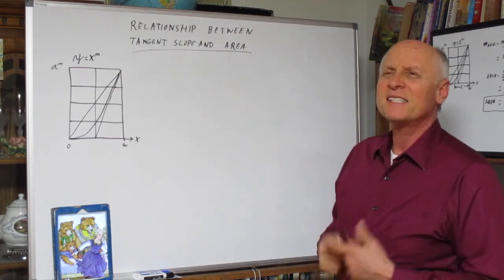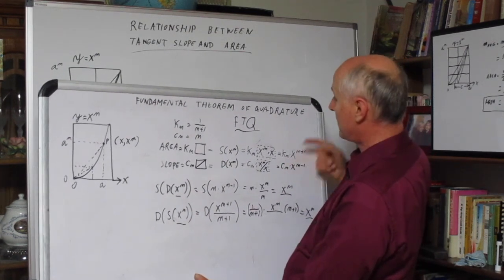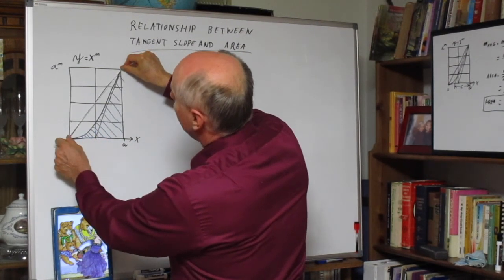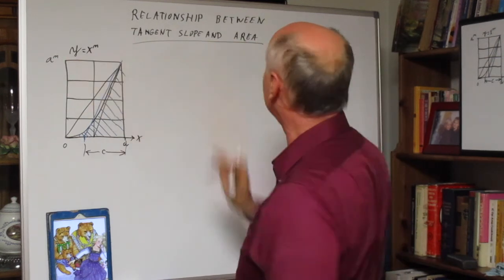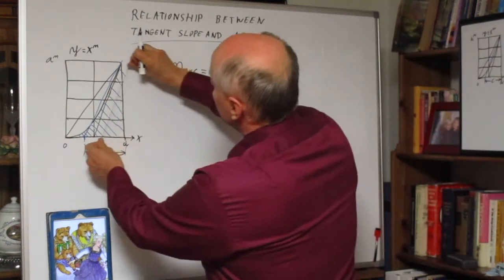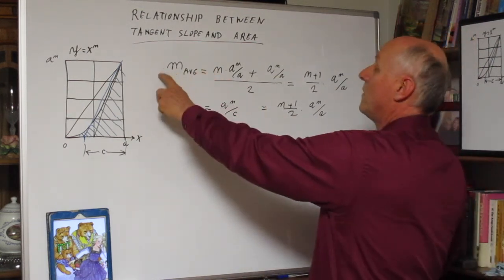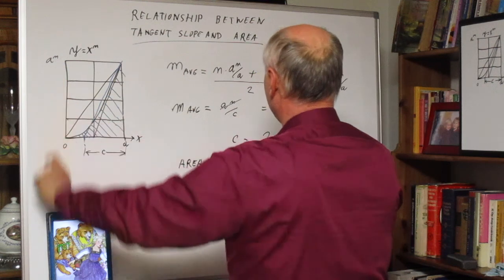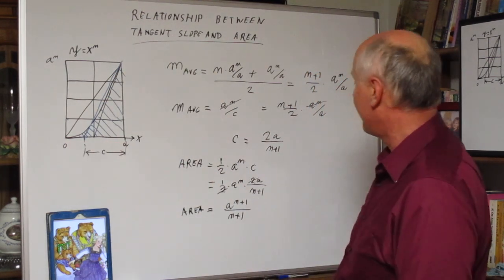1.12 Slope Area Relationship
This video describes a relationship between slope and area of ordinary curves.